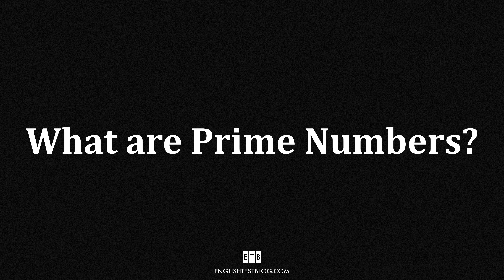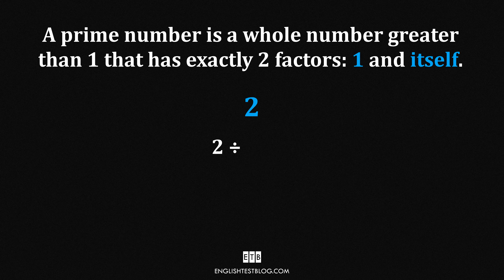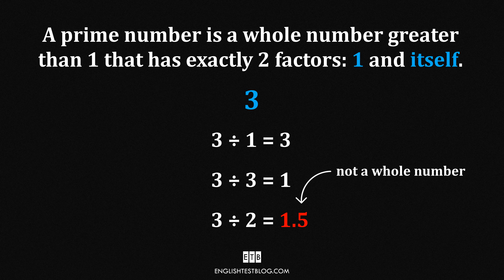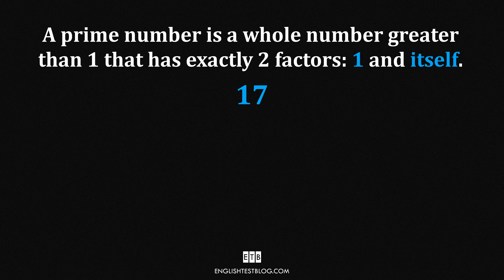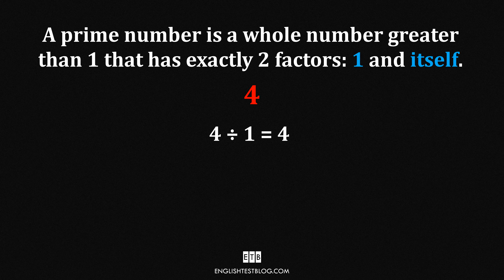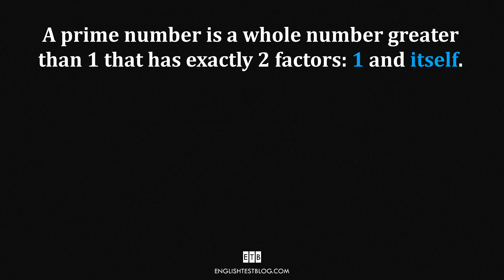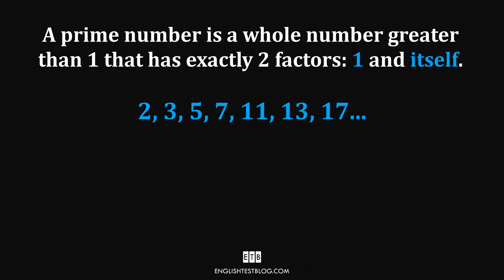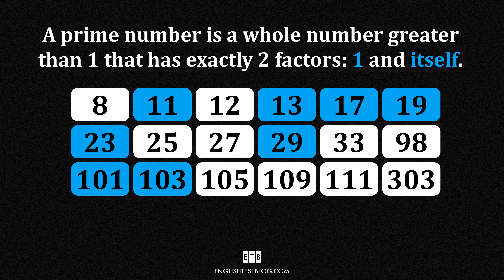What are Prime Numbers?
Curious about prime numbers? In this fun and easy-to-follow video, we break down what prime numbers are, how to identify them, and why they’re so important!
Stick around for a quick challenge at the end to test your prime-number skills. Perfect for students, math lovers, or anyone who wants to geek out on numbers!

📌 Timestamps:
00:00 - Intro
00:16 - Definition of a Prime Number
00:35 - Example: Is 2 Prime?
01:04 - Example: Is 3 Prime?
01:35 - Example: Is 5 Prime?
02:05 - Example: Is 17 Prime?
02:44 - Example: Is 4 Prime?
03:16 - One quick note
03:39 - List of First Few Prime Numbers
03:55 - Why Prime Numbers Matter
04:11 - Recap: What Makes a Prime Number?
04:31 - Test Your Skills!